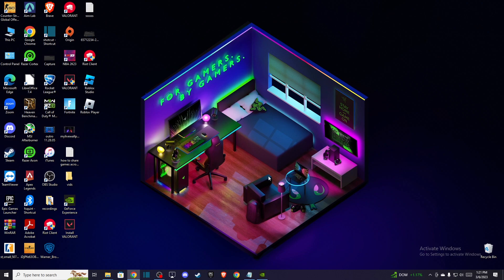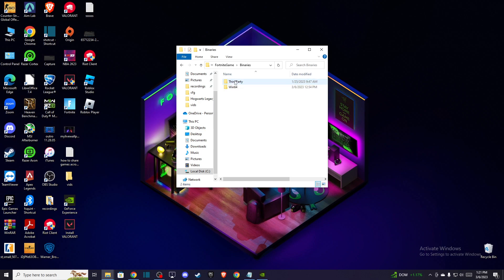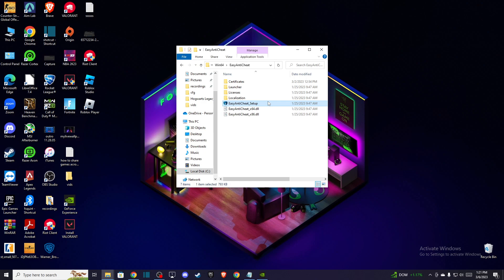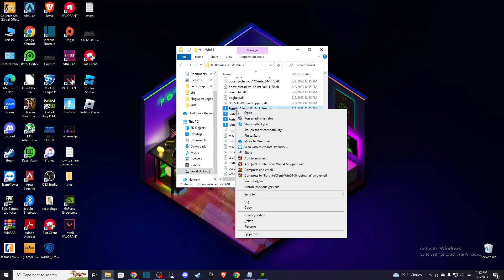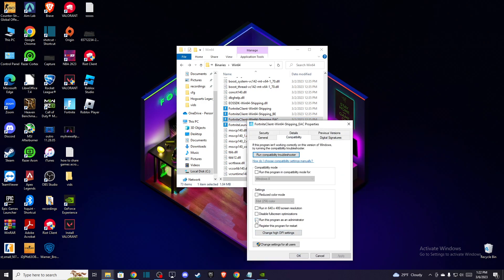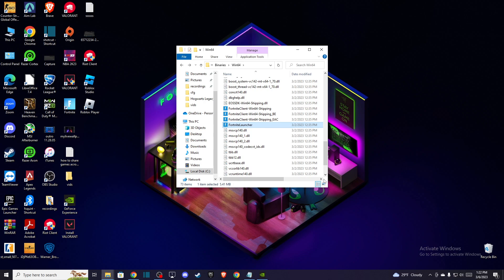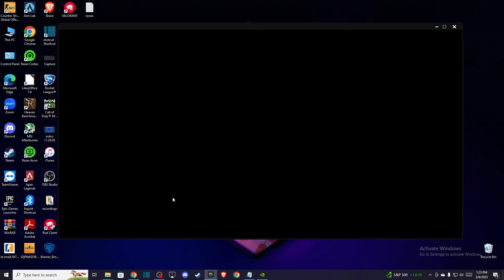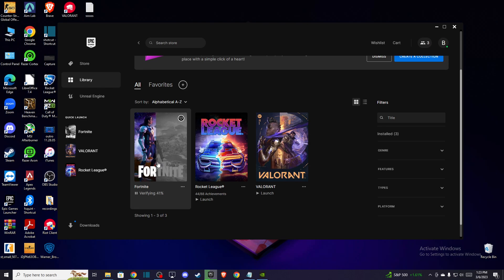How To Fix Fortnite Not Launching On PC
In this video I will show you How To Fix Fortnite Not Launching On PC It's really easy and it will take you less than a minute to do it!